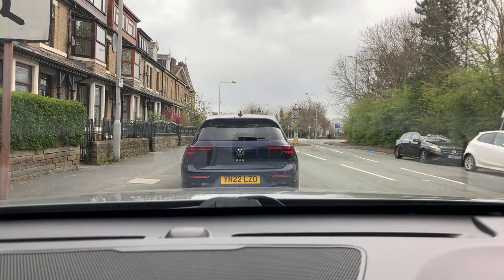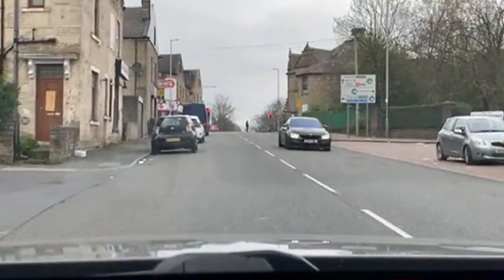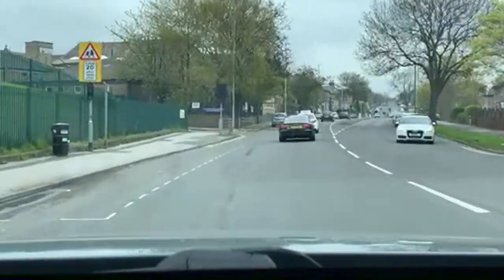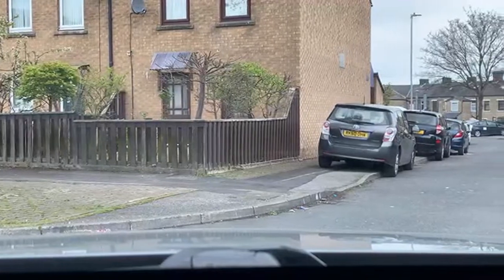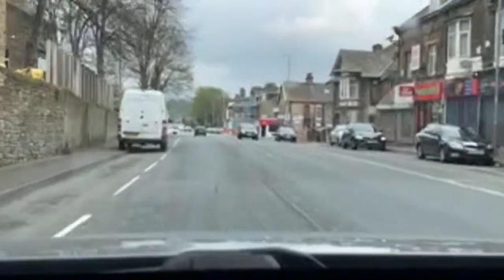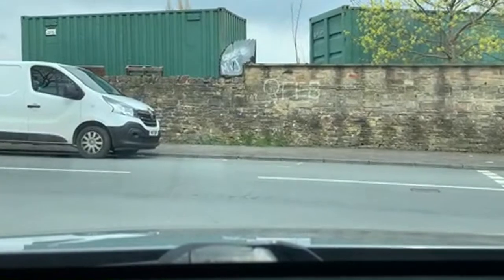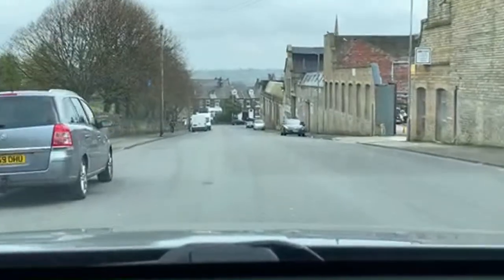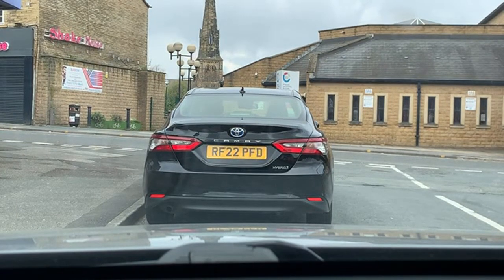Fatima 4th Lesson in Bradford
Fatima 4th lesson in Bradford learning to drive.